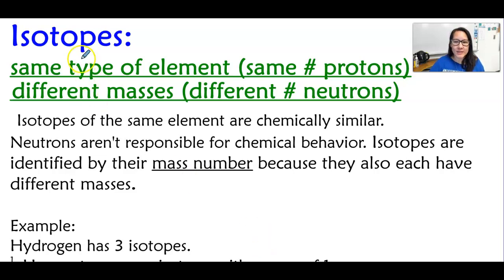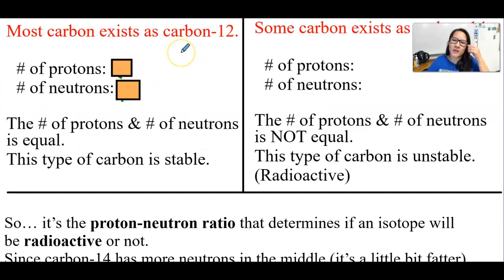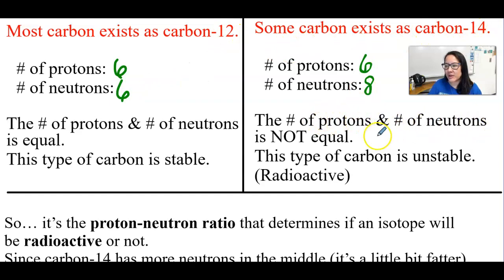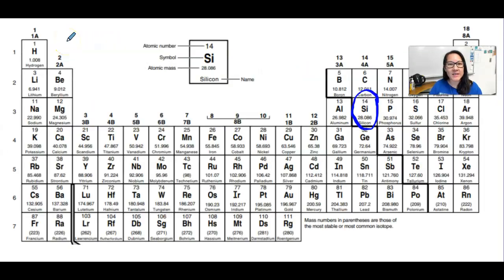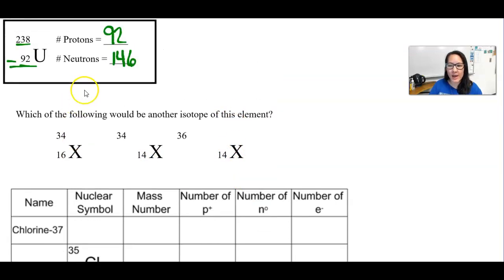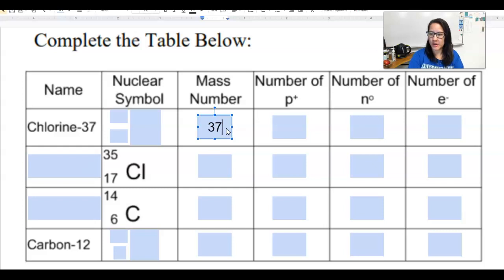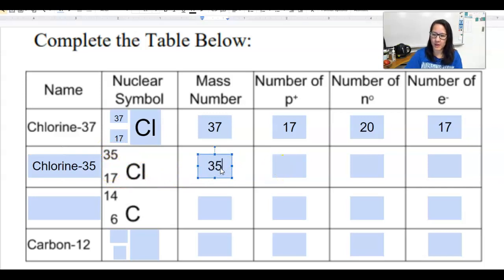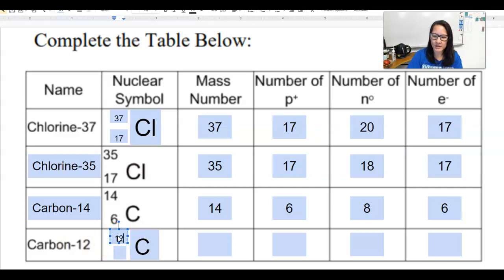Unit 3: Isotopes (Vid #3)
Explaining isotopes and how to represent them with shorthand and longhand notation.